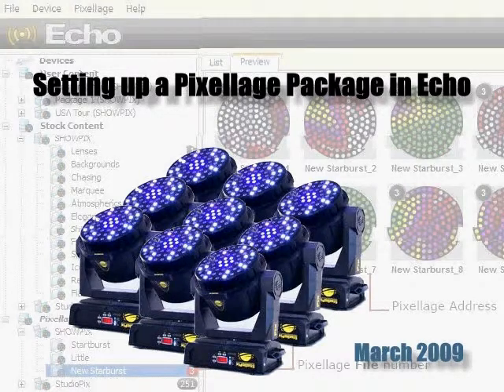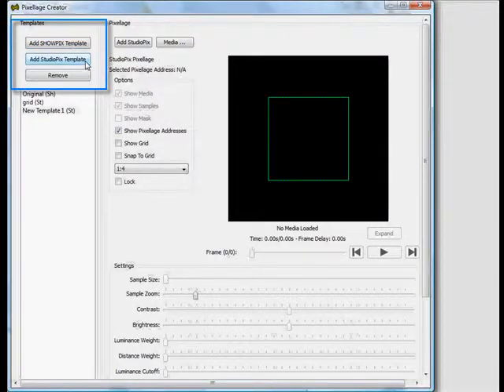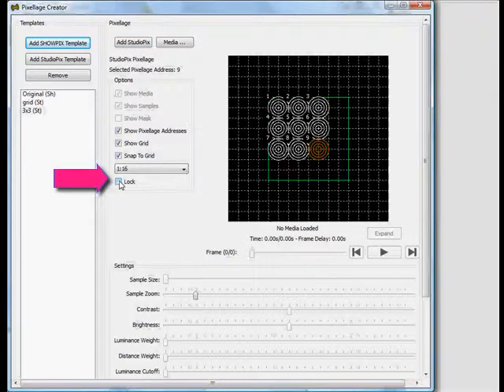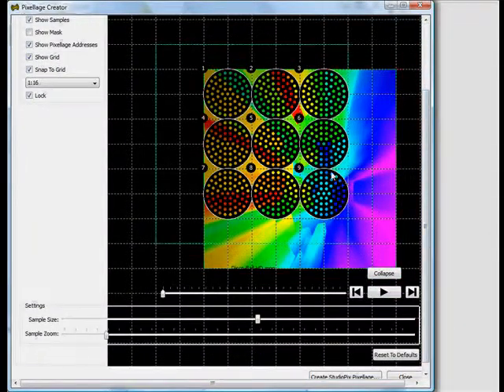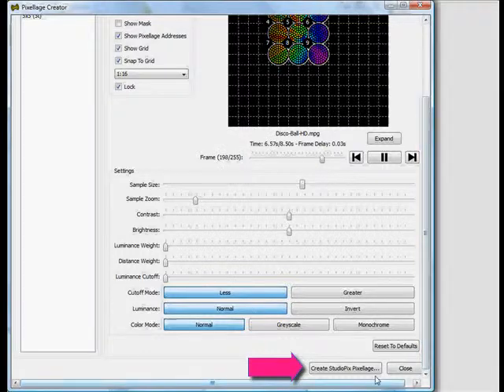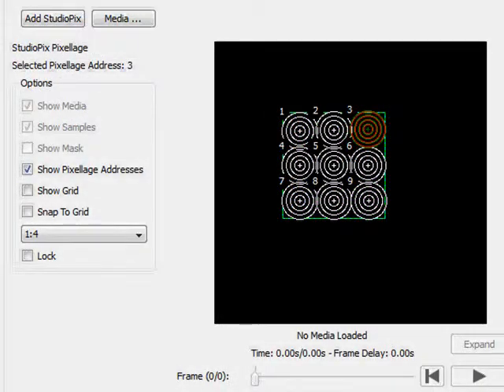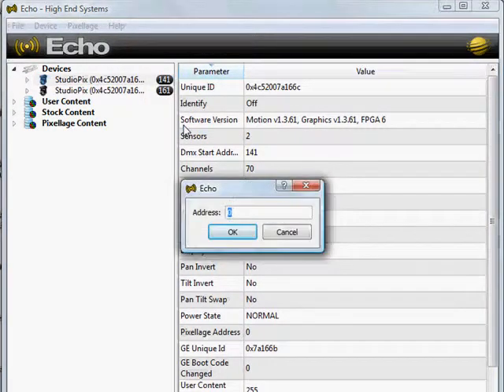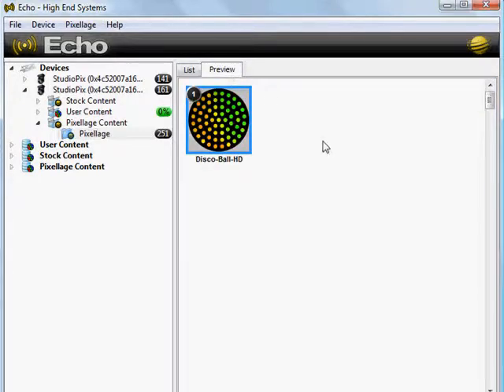Pixellage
How to set up a Pixellage Package for your SHOWPIX or STUDIOPIX via Echo.